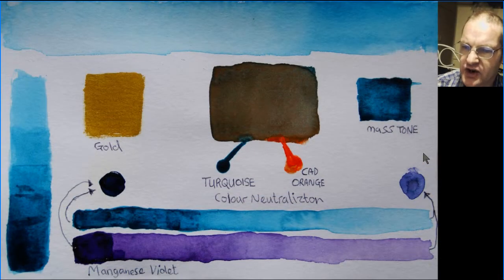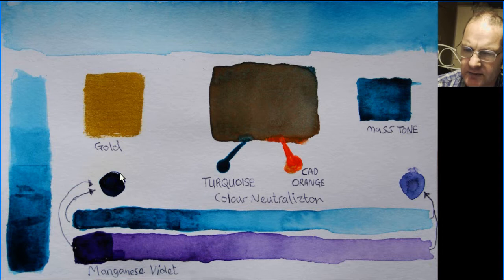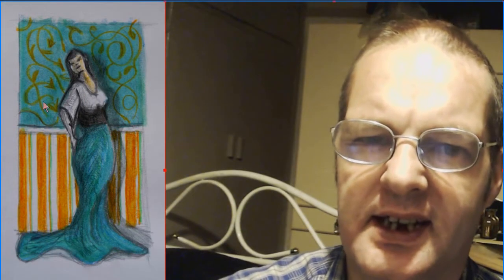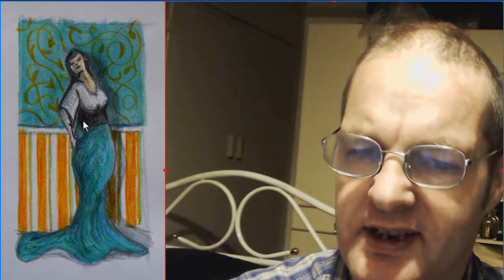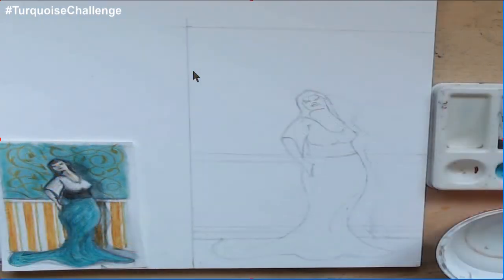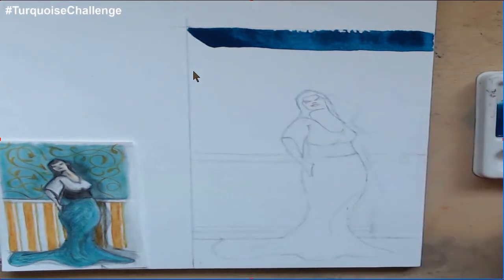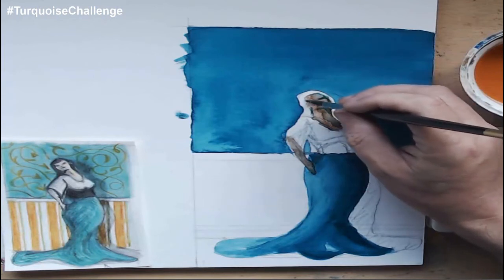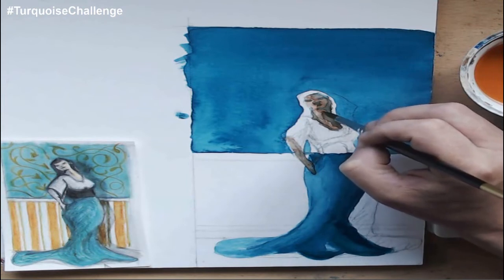TurquoiseChallenge (NOT FOR UNDER 13S)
TurquoiseChallenge a demo and look at the colour turquoise.

art by iajackx71
LEGAL INFO